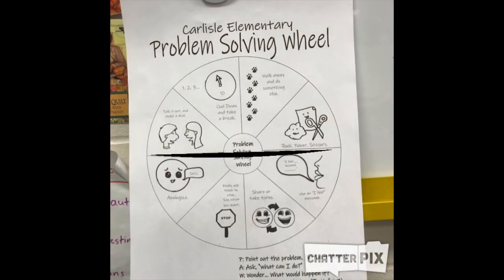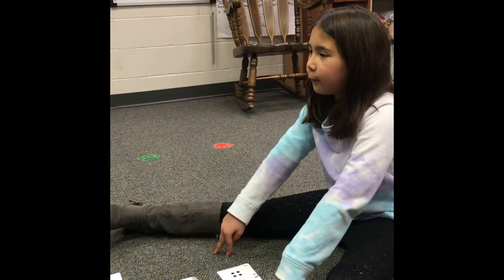Mini lesson problem solving wheel